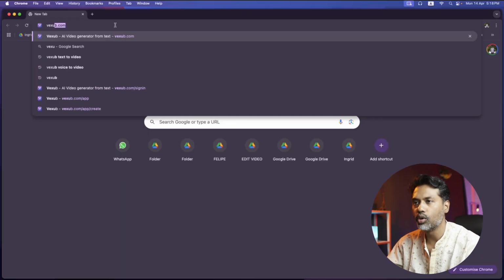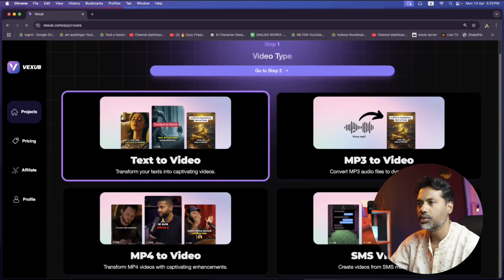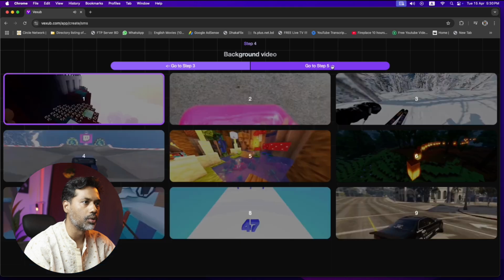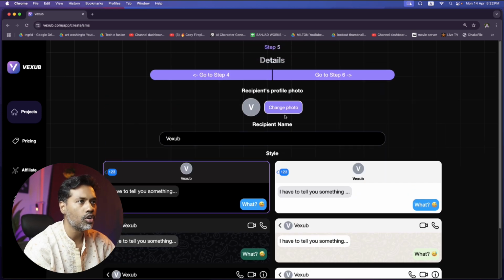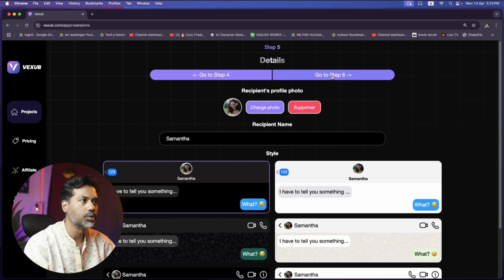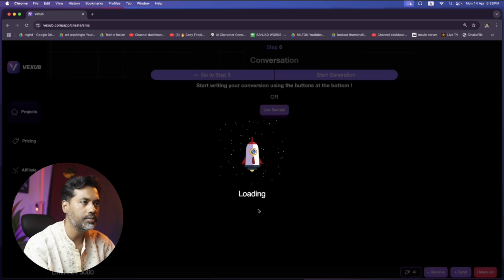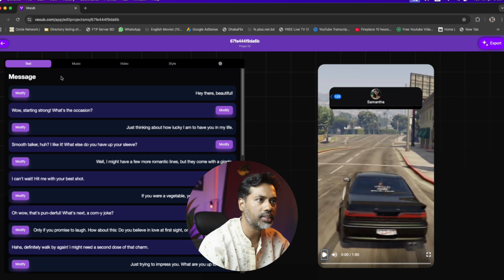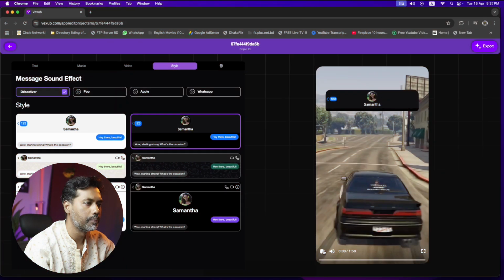AI Text To SMS Video Tutorial That Actually WORKS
💬 I Turned a Fake SMS Conversation Into a Video — Using AI (in Under 2 Minutes)

In this video tutorial, we'll show you how to create AI text to SMS videos that actually work. Perfect for TikTok, learn how to make engaging faceless videos using AI messaging for your content.

This new format is blowing up right now. It’s fast, unique, and insanely easy to create with AI — which makes it a perfect niche to monetize before everyone else catches on.

No editing skills. No actors. Just a prompt, and boom — a scroll-stopping video.

🧠 What you’ll learn:

Learn how to create AI text to SMS videos that actually work in this tutorial. With this faceless video AI technology, you can easily create engaging and unique content for platforms like TikTok. Watch this video to learn how to make AI message videos that will grab your audience's attention!

- How SMS-style videos are becoming a viral format
- How to generate romantic, funny, or dramatic conversations with AI
- How to turn those chats into real videos with music, voiceovers, and visuals
- Why this is one of the easiest ways to start earning with short-form content
- Step-by-step how I made mine in under 2 minutes

🎯 Why this niche is 🔥 right now:

✅ Low competition, high engagement
✅ Great for meme pages, TikTok channels, and story-based content
✅ Fully AI-powered — no editing or scripting needed
✅ Videos look like real conversations (with voices & background)
✅ Easily customizable: names, photos, tone, background, music...

💡 Whether you want to start a new channel, sell content, or just explore the next big video trend — this is one of the easiest ways to get started today.

👉 Watch till the end to see the final video — and try it for yourself.